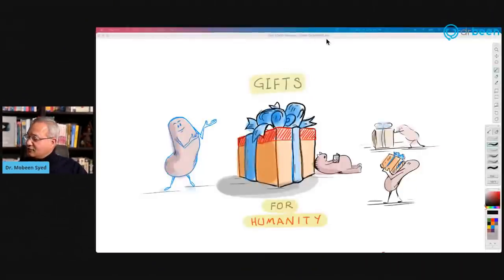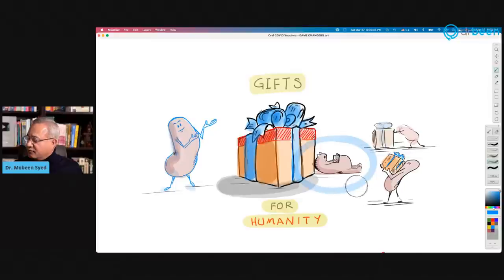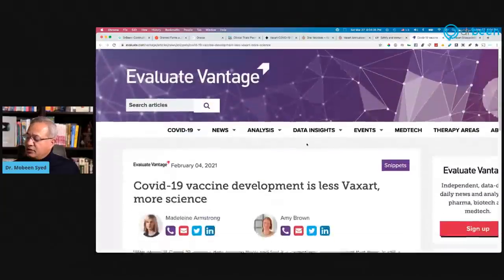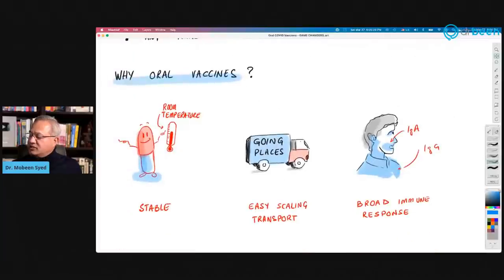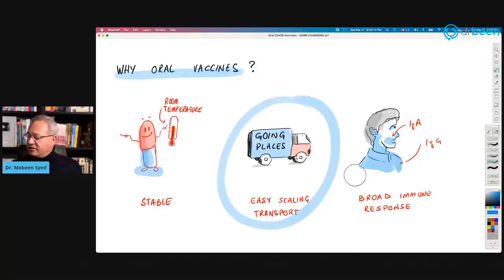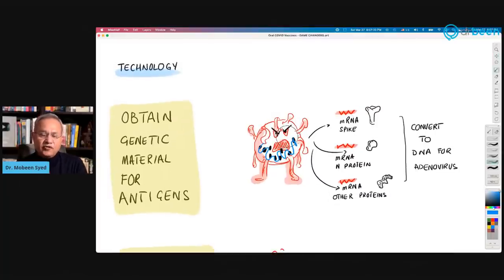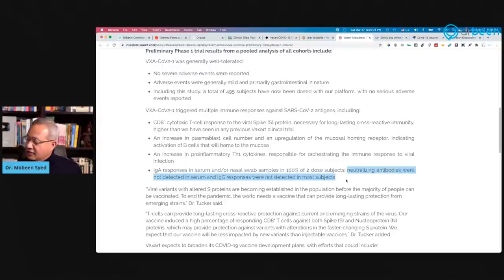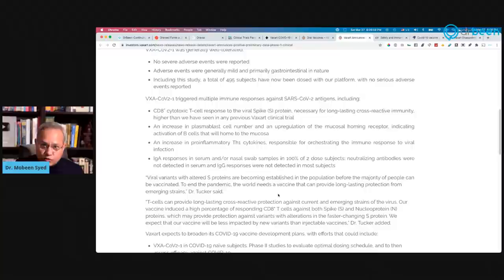Oral COVID Vaccines - GAME CHANGERS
Oral vaccines are delivered via oral route in the form of a capsules/pills. These pills contain the replication deficient Adenovirus that contains genes for spike proteins, N protein, and other proteins of the SARS-COV-2. Let’s review the technology and the progress so far by these companies.

Questions that I do not know the answer for (yet):
What is the adenovirus factory? A fetal tissue cell clone, a African green monkey’s kidney tissue, an insect cell, other?
What is the cause of the side effects? GIT inflammation etc.?

References:
Vaxart COVID-19 Oral Vaccine

One such candidate that has gone through the phase I trial is from VaxArt

Another oral vaccine from OraVax

OraVax and OraMed combine forces to produce this vaccine